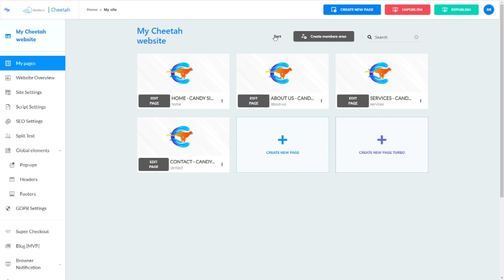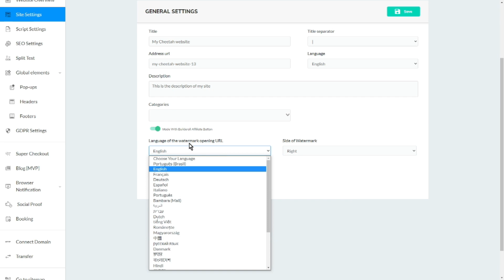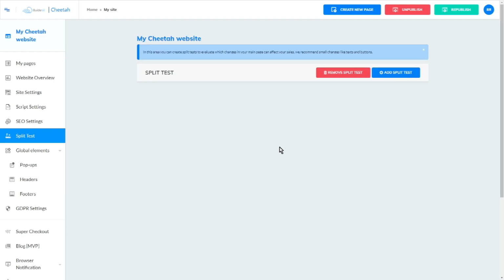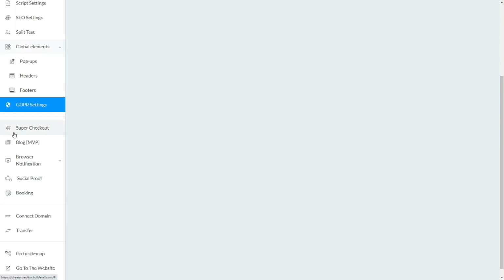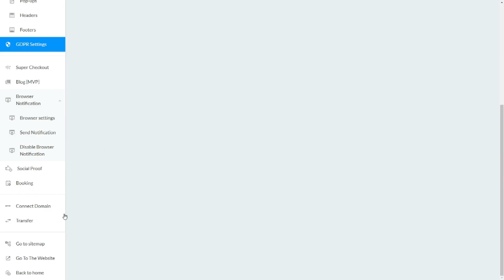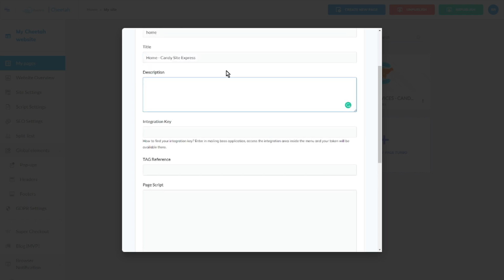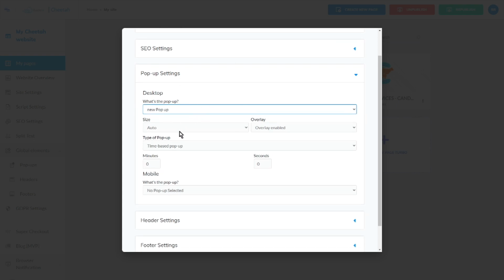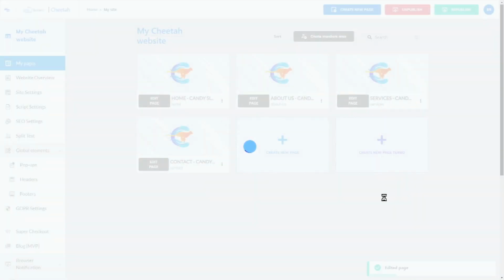Cheetah - Website Settings